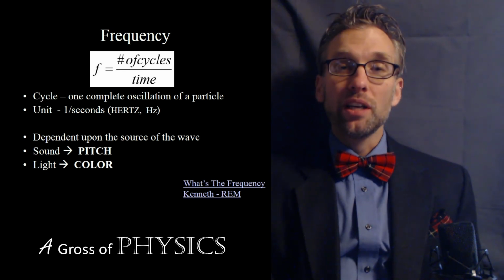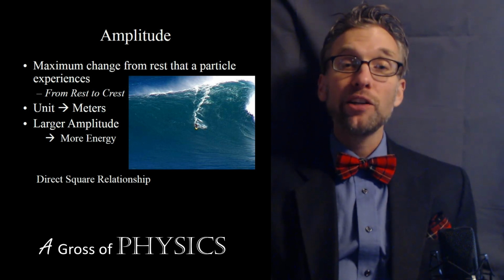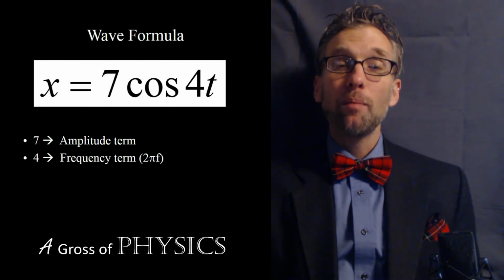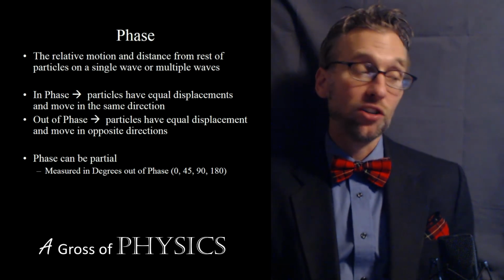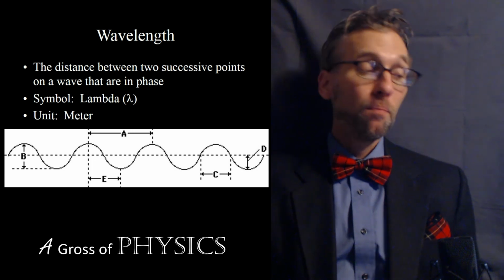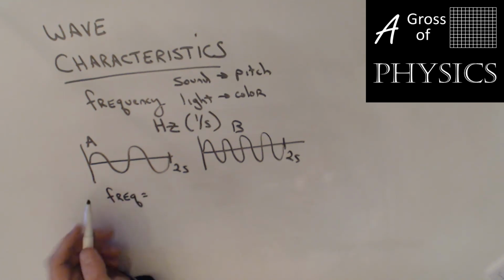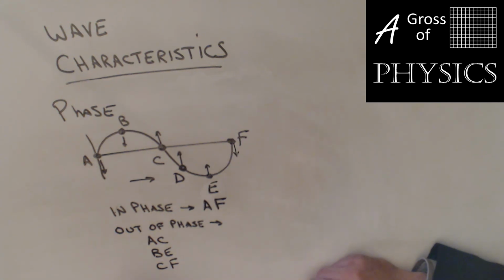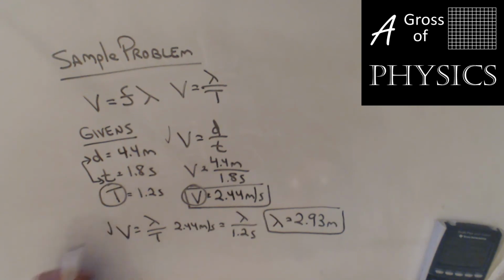Day 079 Wave Characteristics and Equations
A Gross of Physics.  This lesson discusses the different aspects of waves.  It also includes an equation that can be used to related speed, frequency, and wavelength.